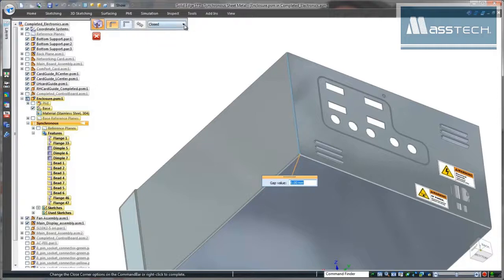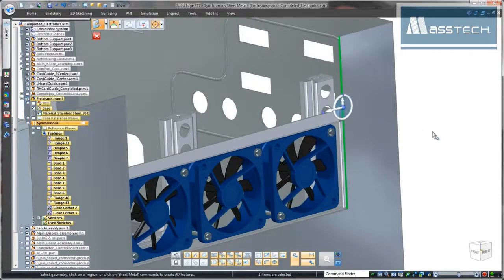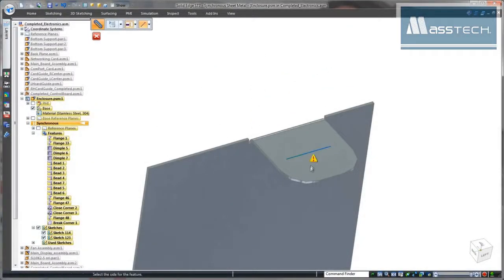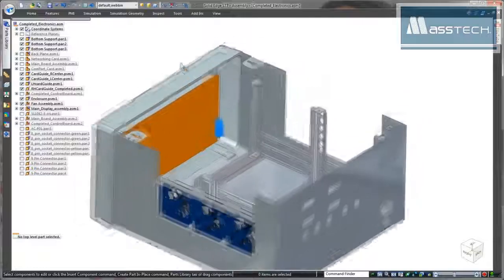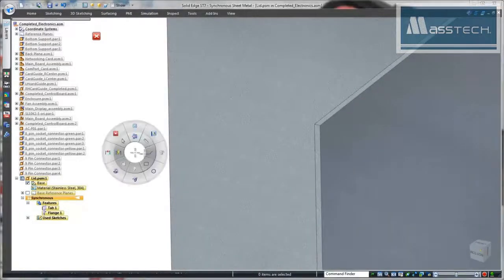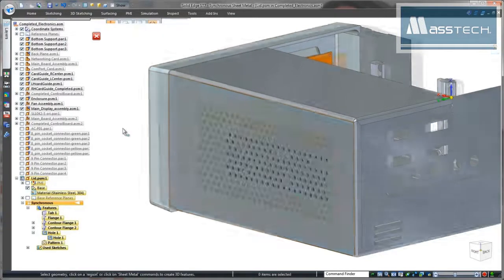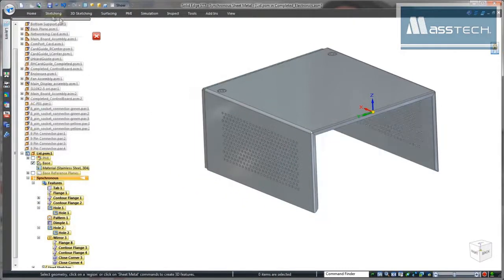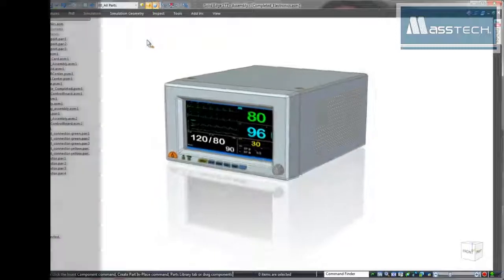Thiết Kế Kim Loại Tấm với Solid Edge (hỗ trợ nhà sản xuất Thiết bị Y tế)